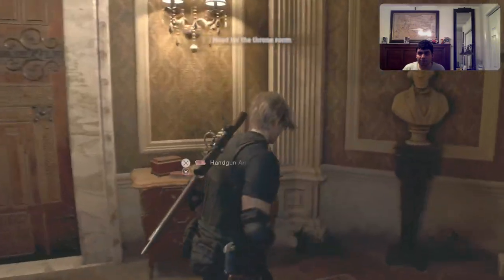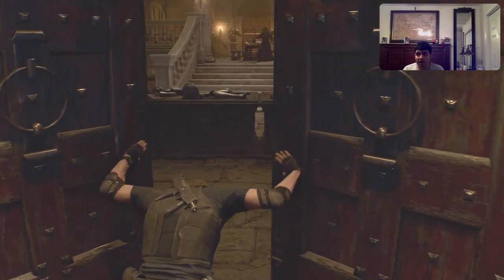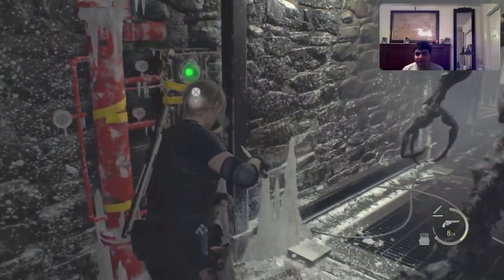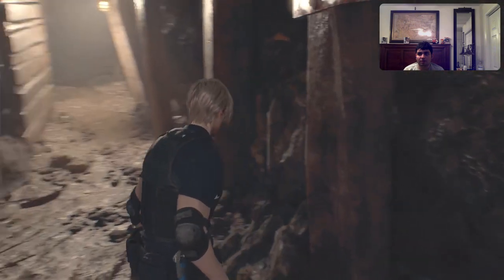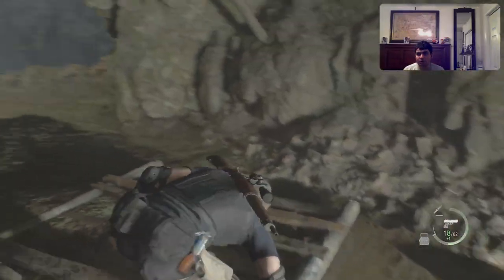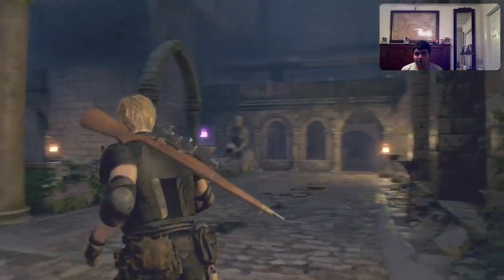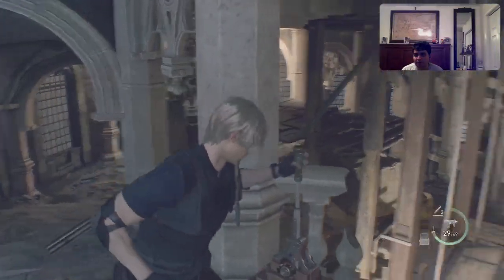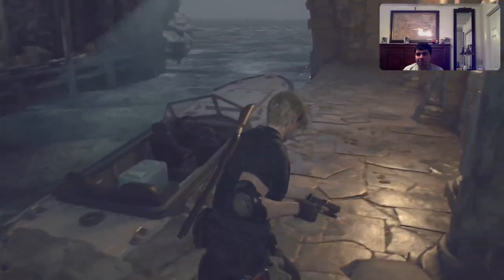Let's Play Resident Evil 4 Remake Part 4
Chapter 10
Treasures: Golden Lynx, Red Beryl 5, Ruby 8, Sapphire 6, Yellow Diamond 8, Yellow Diamond 8, Rubies, Sapphires from some Novistadors, Ornate Beetle, Ruby 9, Elegant Crown, Gold Monocle
Weapons: CQBR Assault Rifle
Merchant Request 12: Merciless Knight
Key Items: Unicorn Horn 1, Unicorn Horn 2
Enemies: Novistadors, Verdugo (Boss)

Chapter 11
Treasures: Flagon 2, Sapphire 7, Golden Hourglass 2, Gold Bar (L), Emerald 8
Weapons: None in Chapter 11
Merchant Request 13: Insect Hive
Key Items: Dynamites
Shooting Range: 3A, 3B, 3C
Enemies: Ganado Villagers, Chainsaw Man, Novistadors, Plaga A, Krauser (Boss)

Chapter 12
Treasures: Golden Egg, Stolen Jewel, Ornate Beetle 2, Gold Bar 3, Alexandrite 5, Mirror with Pearls & Rubies 2, Extravagant Clock 2, Lip Rouge, Yellow Diamond 9
Weapons: None in Chapter 12
Merchant Request 14: Stolen Jewels
Merchant Request 15: The Disgrace of the Salazar Family
Key Items: Small Key 8, Luis’ Key
Enemies: Novistadors, Ganado Zealots, Plaga A, Plaga B, Plaga C, Ramon Salazar (Boss)